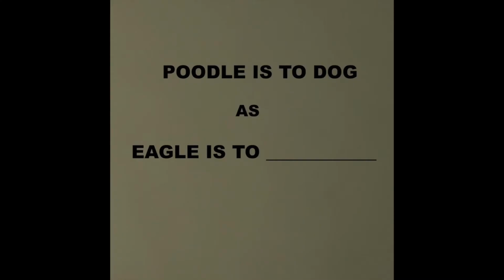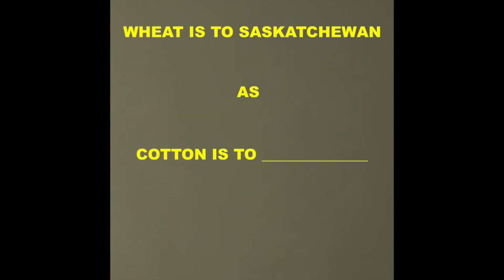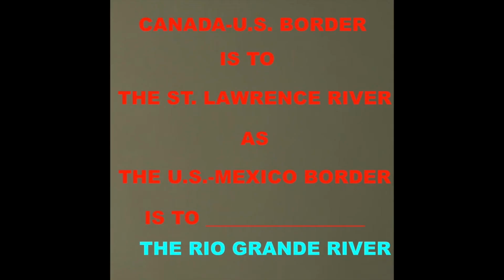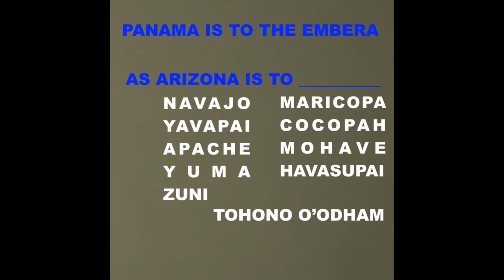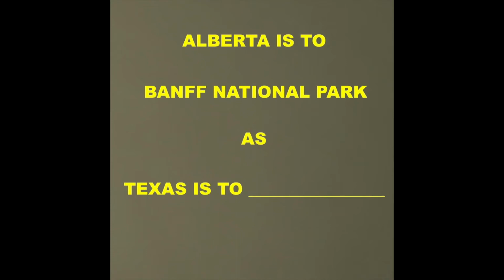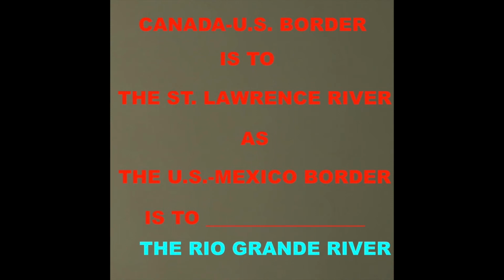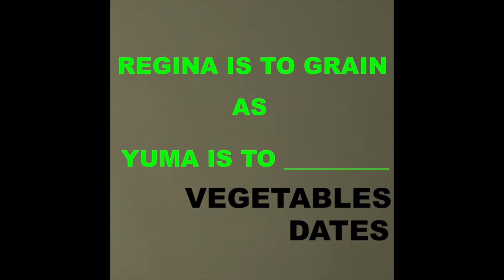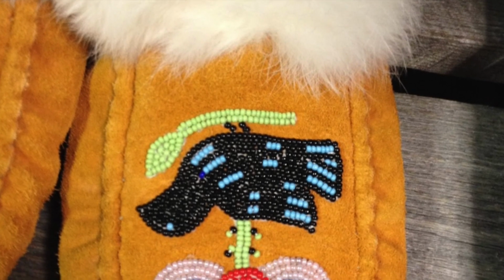Old Prof's Logic Questions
Learn about things in the travelogues by thinking through some fun logic questions.  Check the answer immediately & find out more by looking at related travelogues!